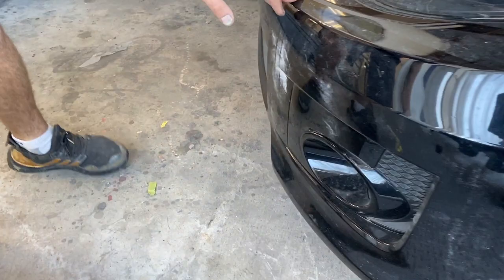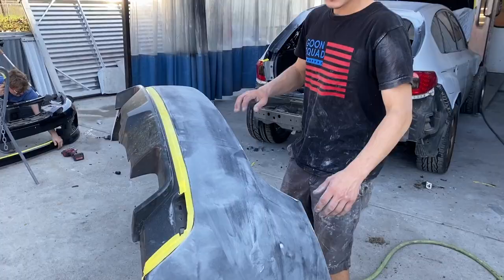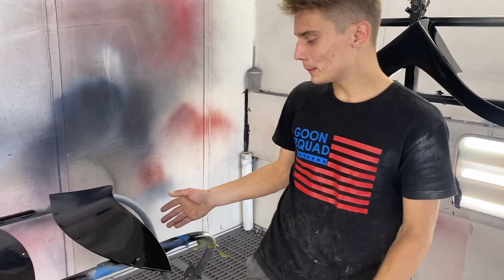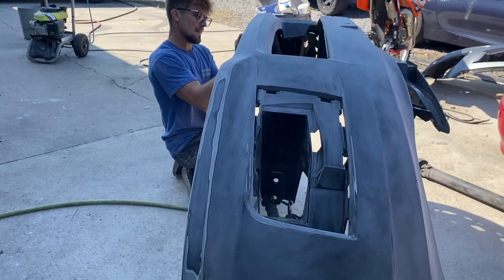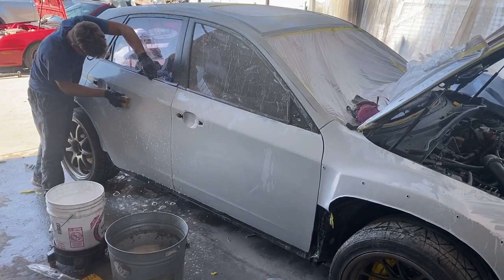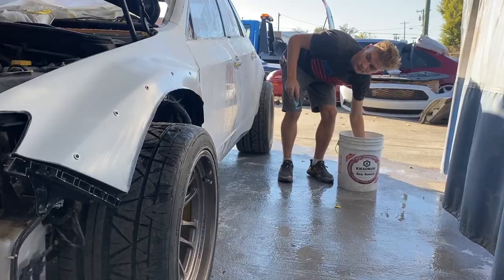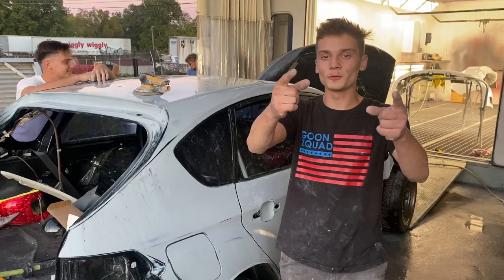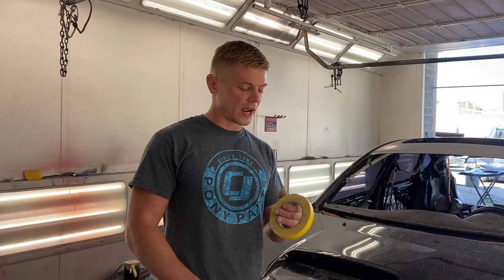Building a US marine his dream car part 11: Painting the widebody WRX!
In this episode of Motorhead.co, We sand the WRX  and paint the body! The bumpers also get primer and will be ready to paint very soon! We are one step closer to finishing this car, and it is exciting!
Also check out: @Vtuned

Also check out Paul and Jacob on instagram!!

paul_vtuned
jacob_livarchuk
bogdanshevchuk (Shevchuk auto body)

Atch
Time Out

LAKEY INSPIRED
Chill Day

LAKEY INSPIRED
The Process

LAKEY INSPIRED
Better Days